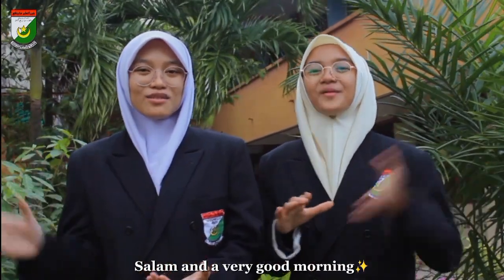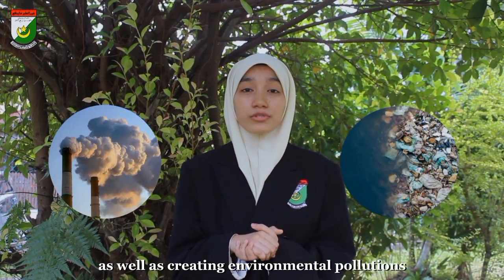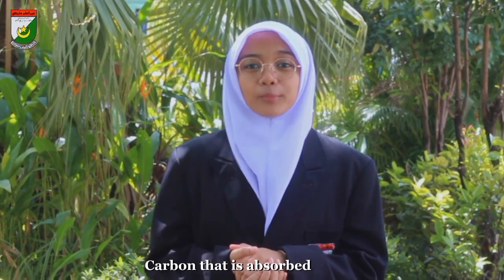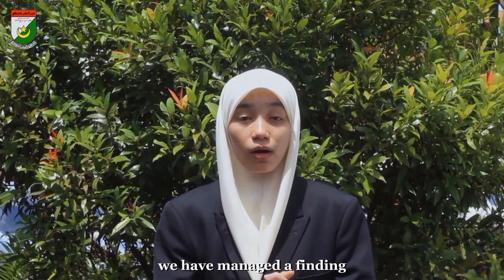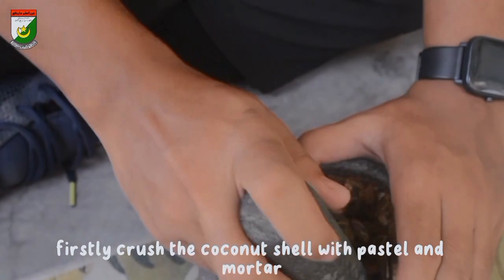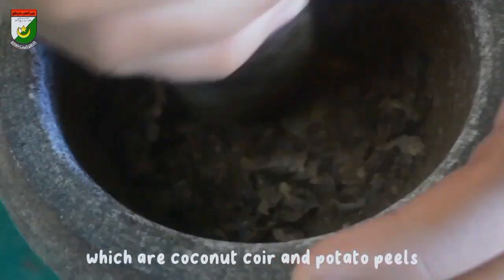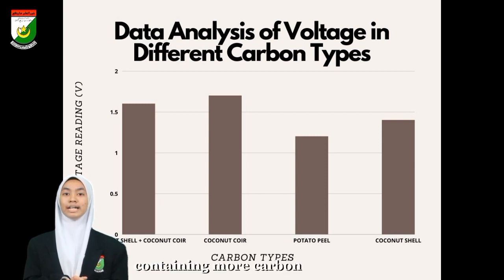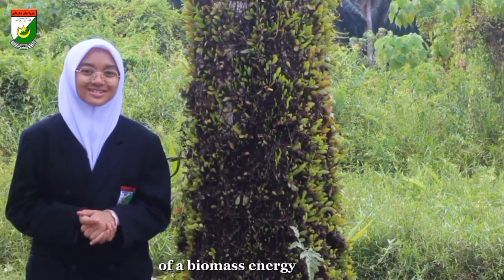COCOBATT 2.0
🏆 [INTERNATIONAL INNOVATION, INVENTION AND CREATION EXHIBITION (IIICE) 2023] 🏆

🔍 Group Name: SAMTiSH GREEN TECH
🏫 Institution: SEKOLAH AGAMA MENENGAH TINGGI SULTAN HISAMUDDIN, KLANG, SELANGOR
🏅 Category: School/Pre-university
📌 Team Members:
1. Danisha Airish Qistina binti Sazly
2. Nur Auni Qistina binti Mustafa
3. Nur Filza binti Mohd Ropy
4. Amani 'Irdina binti Azhari
5. Fatihah Huda binti Norazahar
6. Idanurbani binti Haji Ibrahim

💡 EMPOWERING INNOVATIVE MIND IN S.T.E.M 💡